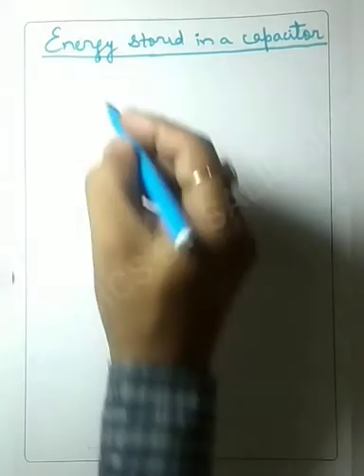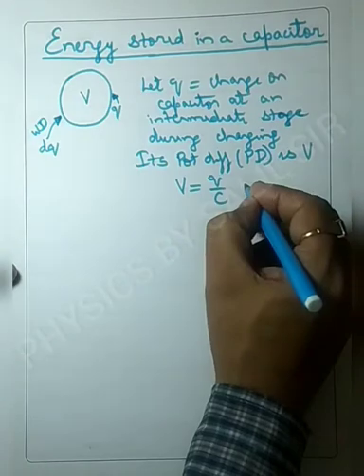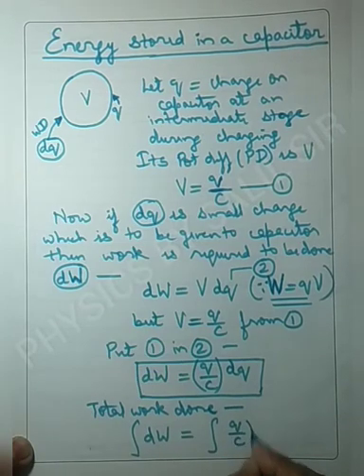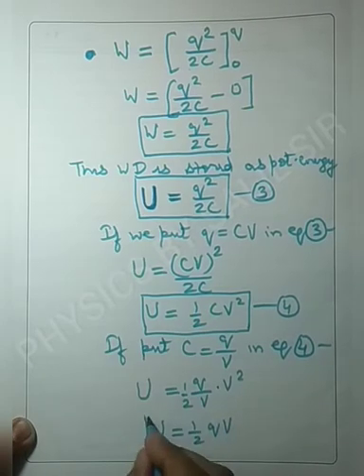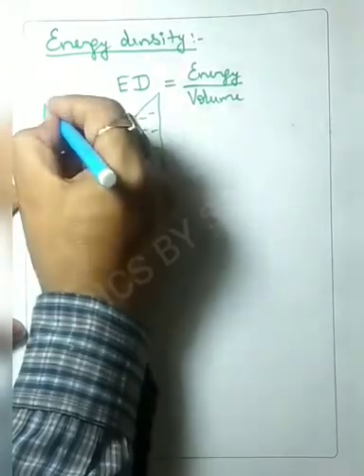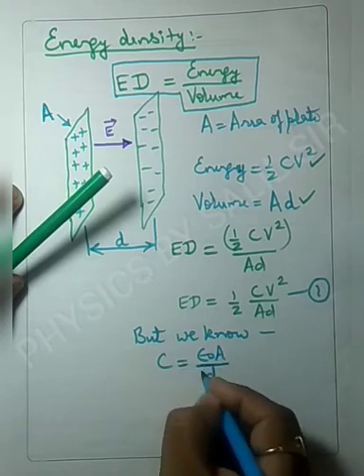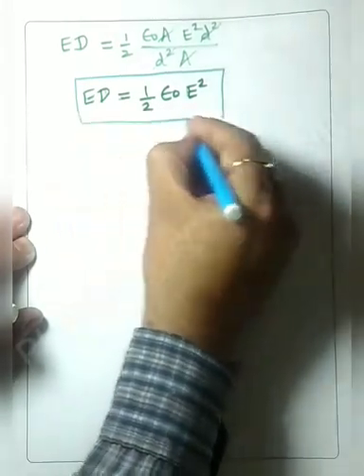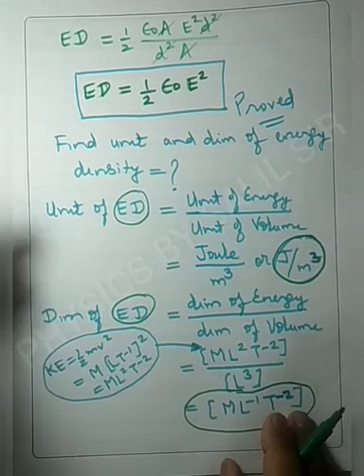CLASS -12 ||PHYSICS|| UNIT-1 (PART-11)Topics- Electric potential energy and Energy density